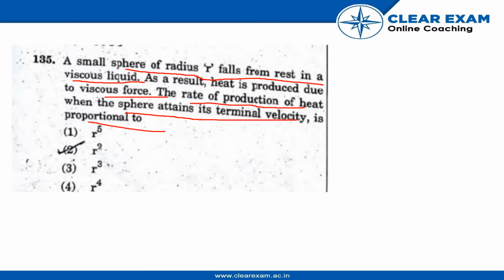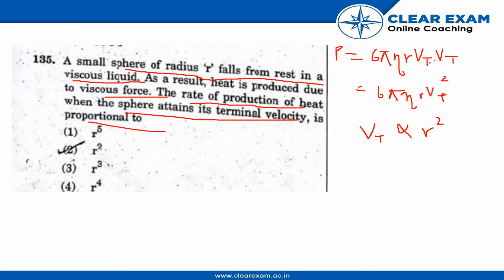NEET Previous Year Paper 2018 | Physics | ClearExam | SET RR | Question 135